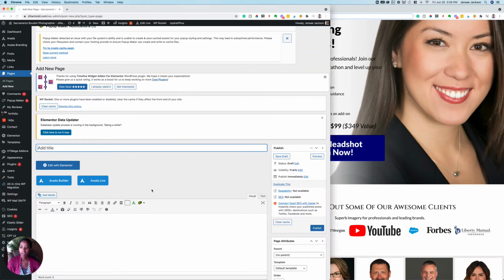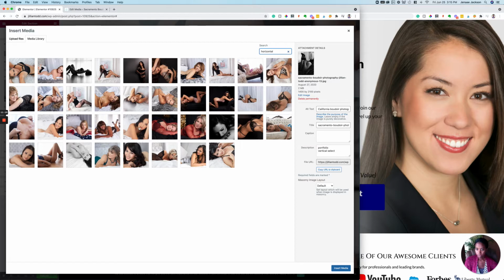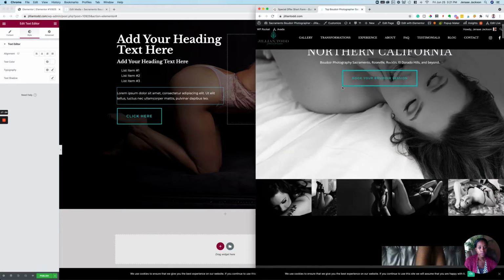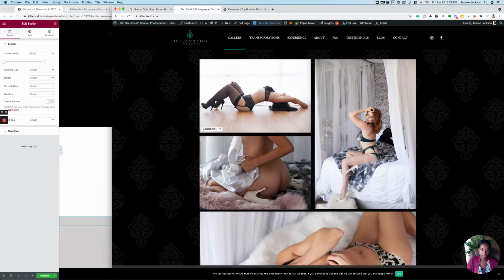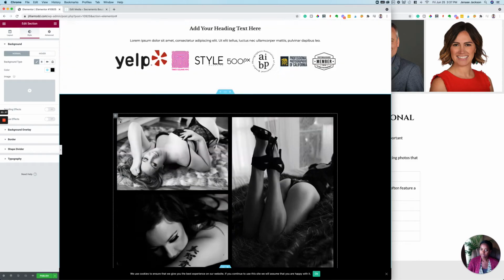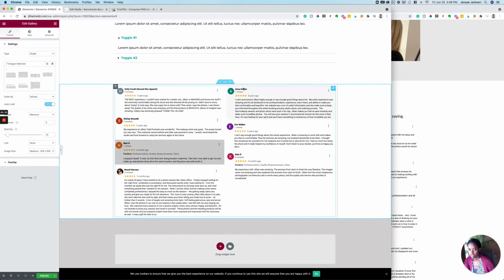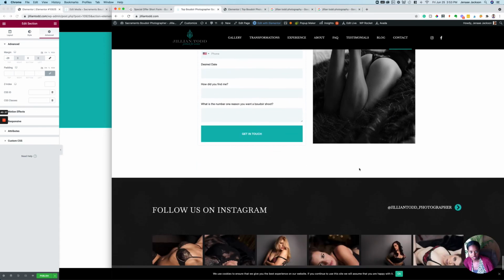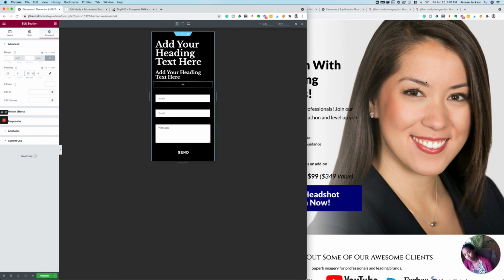Creating an Opt-In Page With Elementor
Watch me create a WordPress opt-in landing page with Elementor page builder.

Just ask in the comments down below!